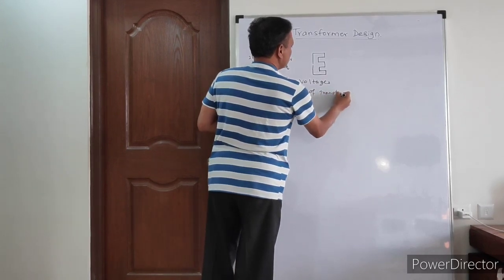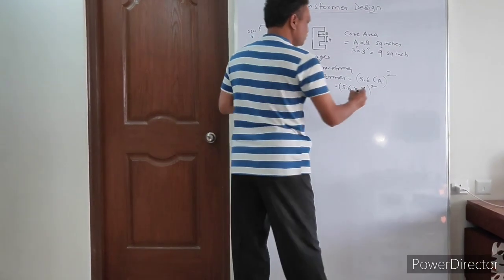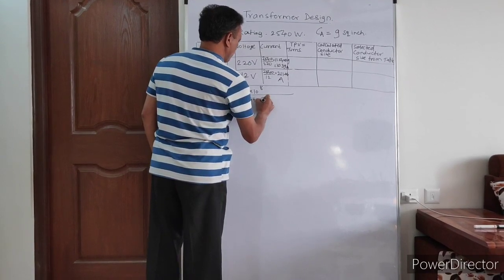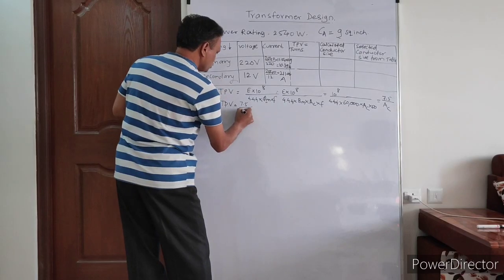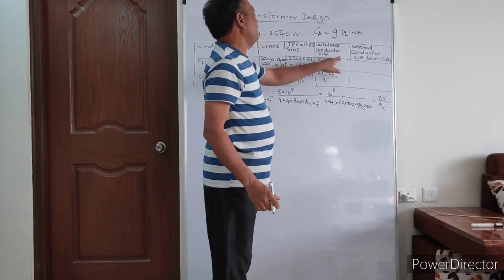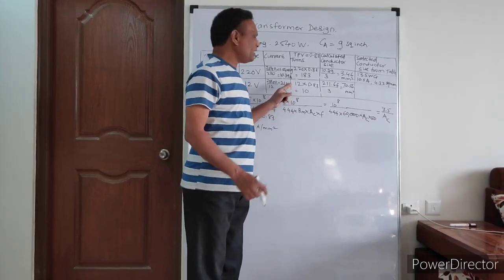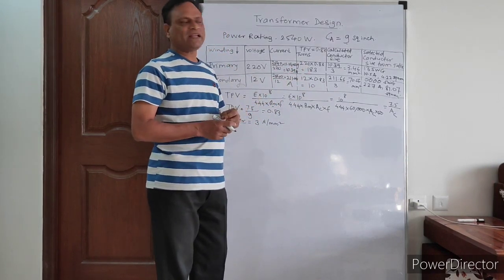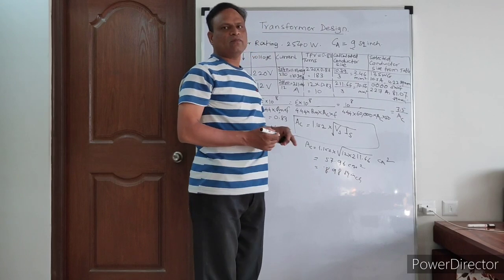Transformer Sizing Calculations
This channel focuses on smart way of problem solving for Electrical Engineering  and other  exams.
Further it provides essential educational information for Electrical Engineering students.